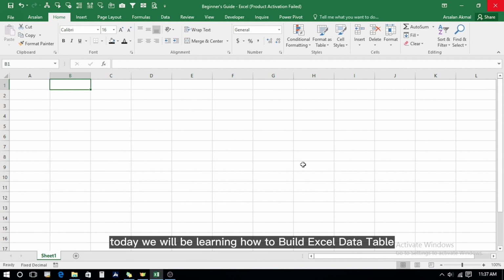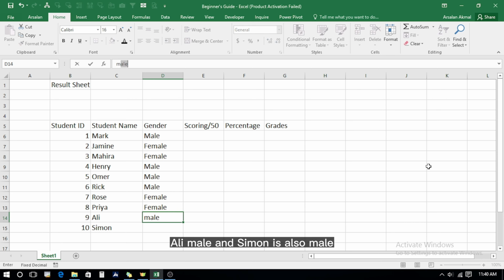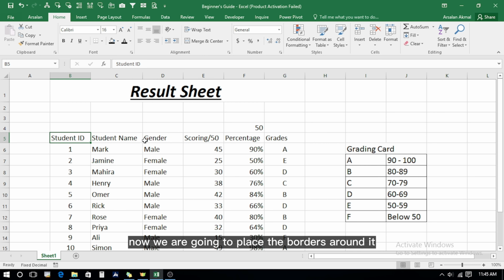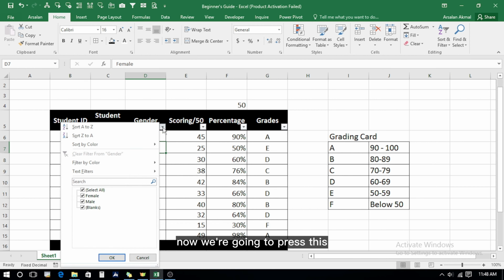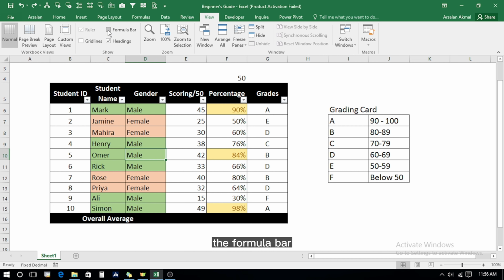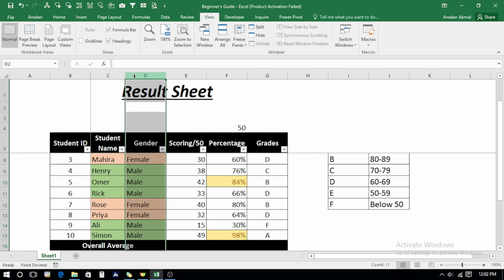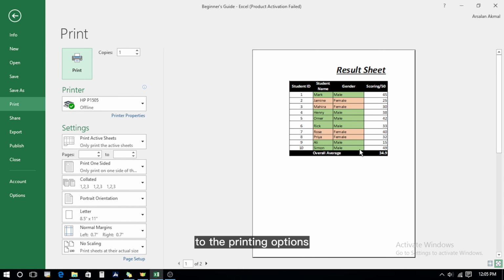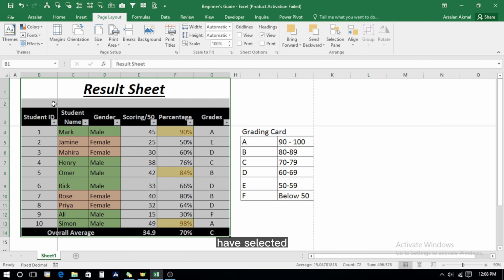Excel Tutorial for Beginners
Learn the basics of using Microsoft Excel. In this excel tutorial for freshers we will see how a spreadsheet is setup, and how excel data entry works. Learn useful Excel shortcuts. Understand how the menu bar (the Excel Ribbon) works and where to find different features. Furthermore, in this excel tutorial for beginners we learn formatting in Excel to display your data presentation better. This basic tutorial is for all versions of Excel (Excel 2010, Excel 2013, Excel 2016, Excel 2019 and Excel for Office 365).
Timeline:
00:00 - Intro
00:32 - Data Entry
04:02 - Home Tab
08:12 - View Tab
11:32 - Formula Tab
12:40 - Page Layout (Printing options)
14:42 - Wrap up